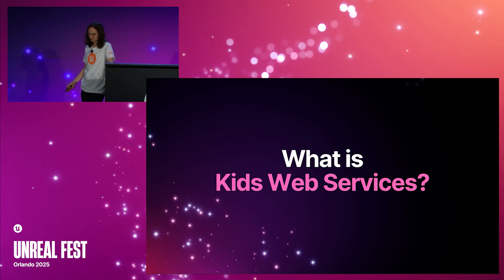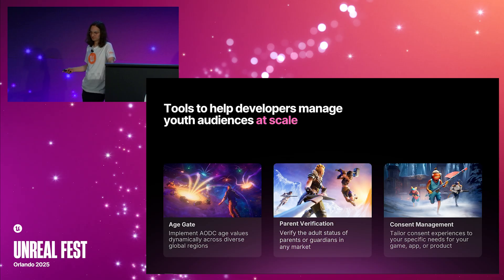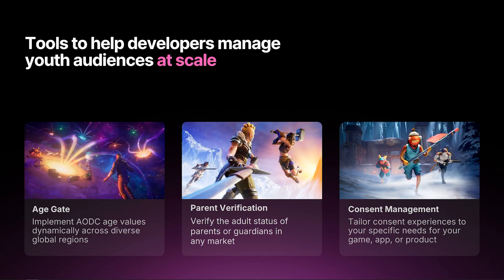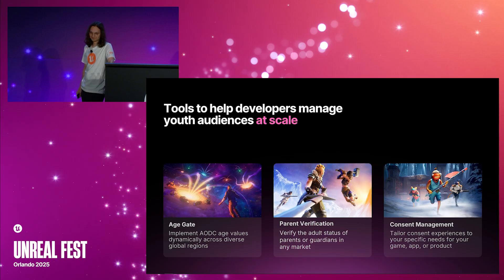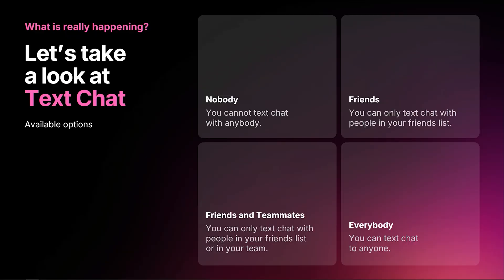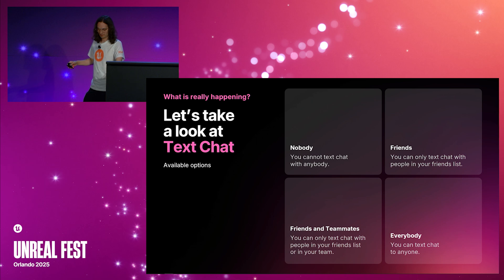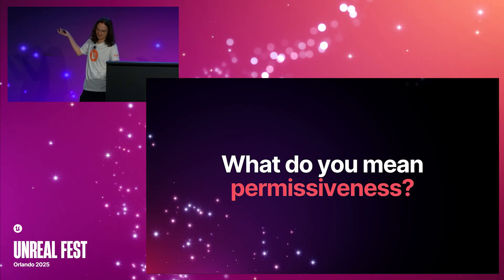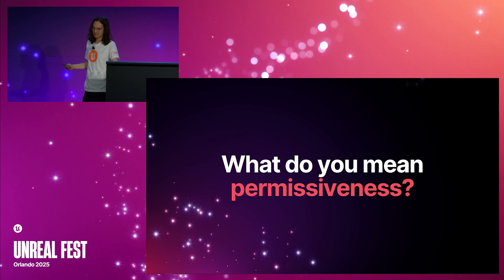Supervised Settings Downloading: Under the Hood with KWS | Unreal Fest Orlando 2025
Supervised Settings are critical to the user experience at Epic Games, ensuring that user and parental preferences for crucial settings are respected cross-platform and even cross-game to ensure a cohesive, consistent, and safe experience in the metaverse.

Come and learn what really happens in the background when Epic's Kids Web Services (KWS) performs a Supervised Settings download, and gain an understanding of the sensitive rock-paper-scissors game that takes place at every login in the service of a positive user experience. The goal of this talk is to give you insight into the process required for every login, including calculation of Supervised Settings and the considerations that need to be made when operating at scale in one of the world's biggest gaming ecosystems.